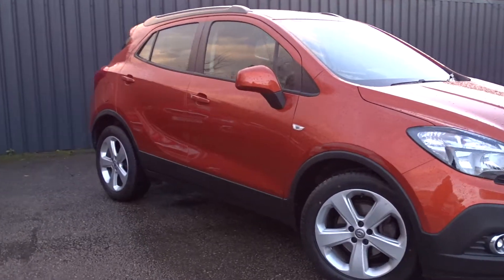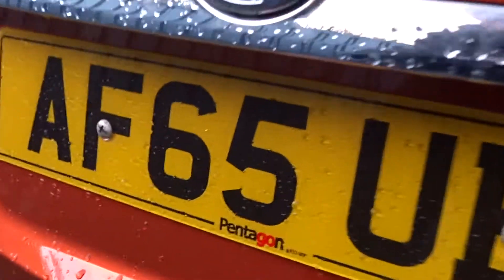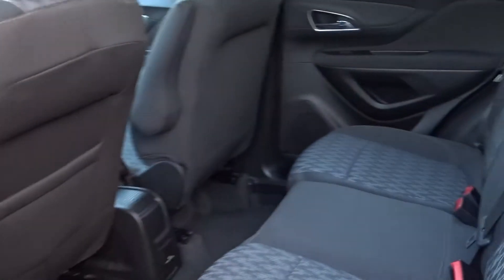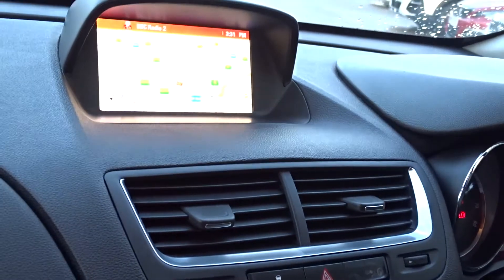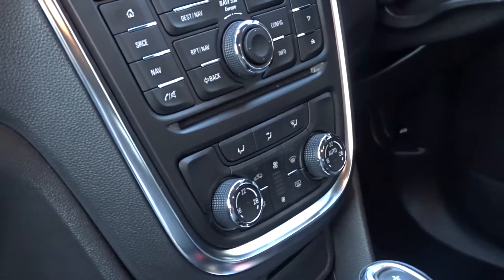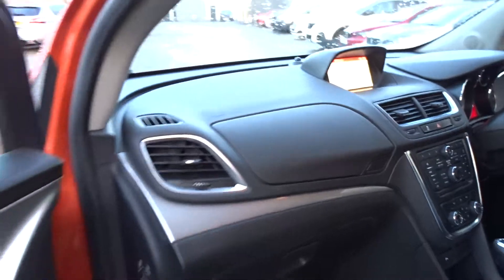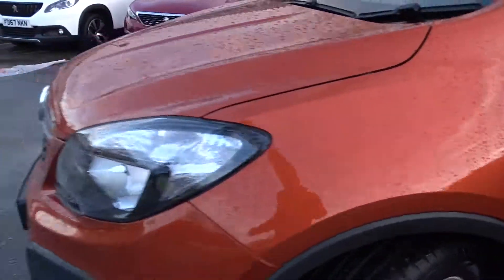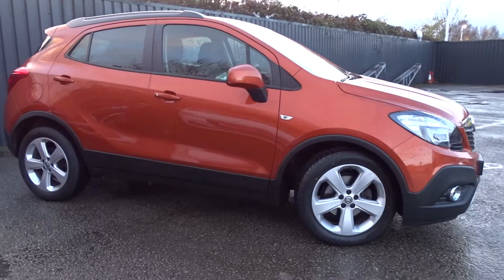AF65UBE Vauxhall Mokka 1.4 16V Tech Line 5dr Auto